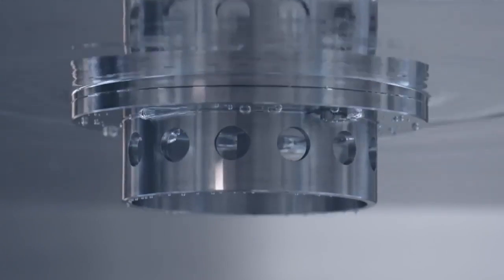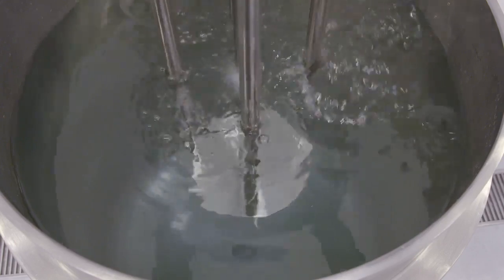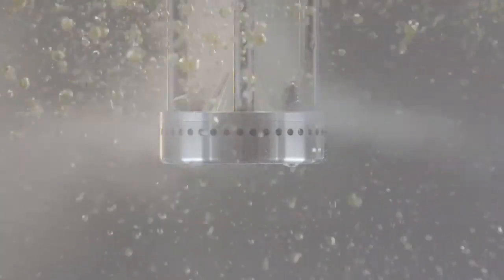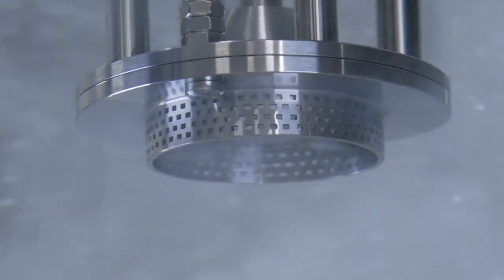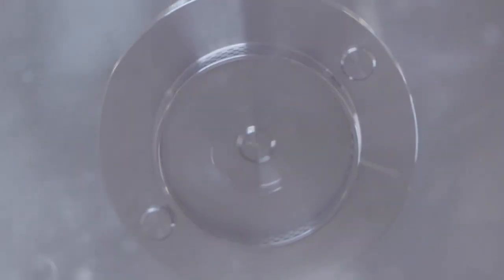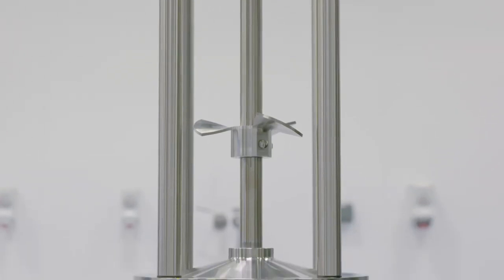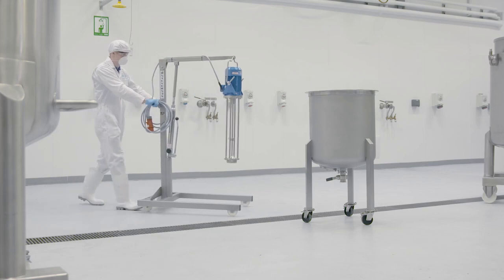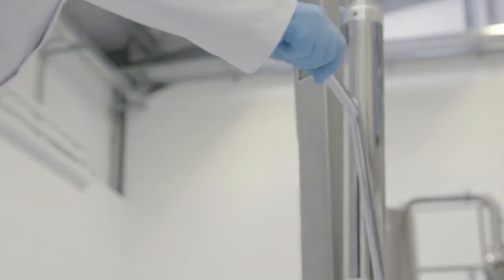[영진코퍼레이션 분산 유화 믹싱] High Shear In-tank Batch Mixer SILVERSON high shear mixer inline mixer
저희 영진코퍼레이션은 영국 SILVERSON사 국내 공식 대리점입니다.